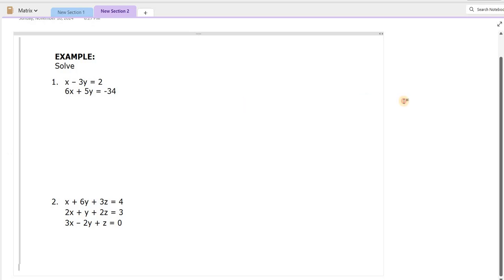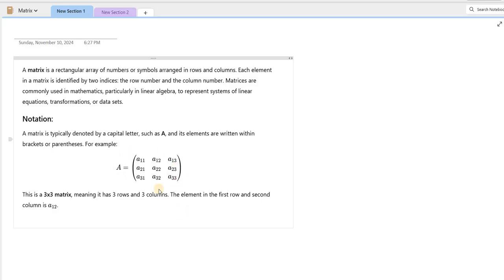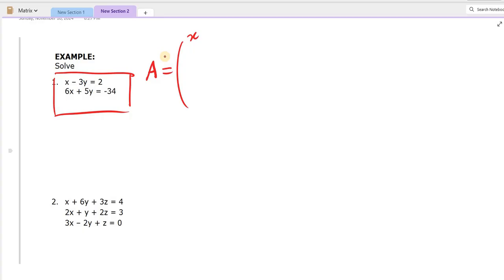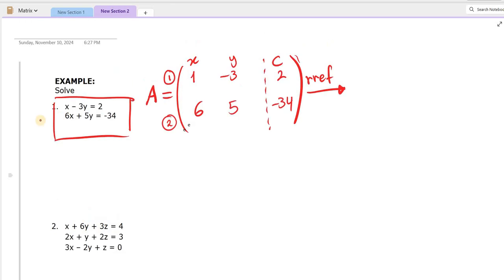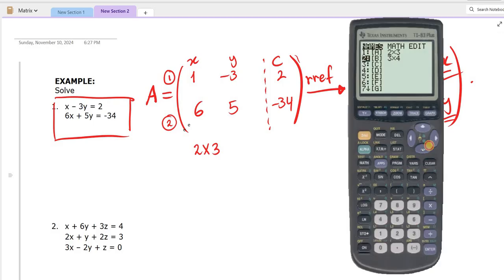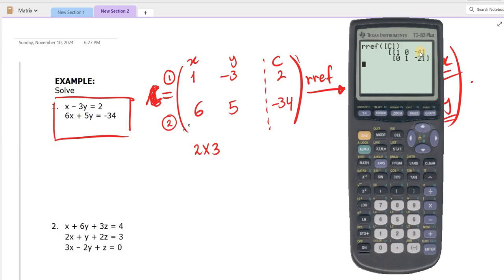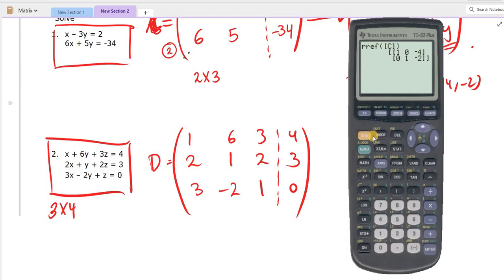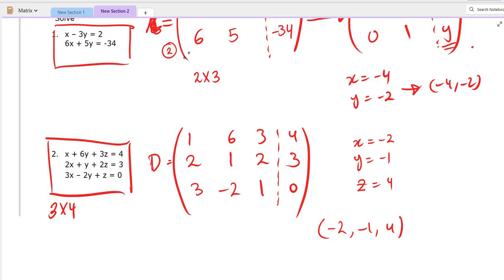Solving Linear System of Equations Using (rref) on TI 83 /84